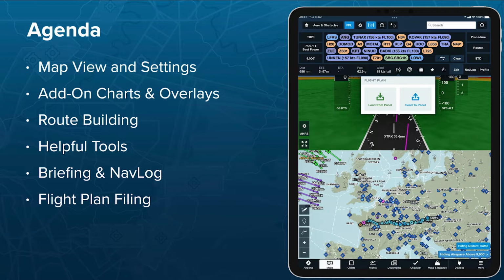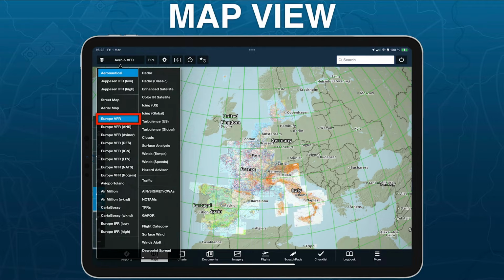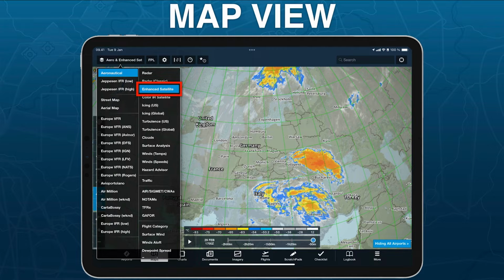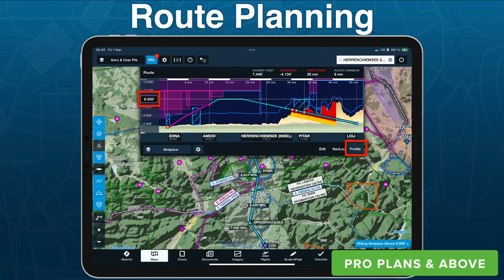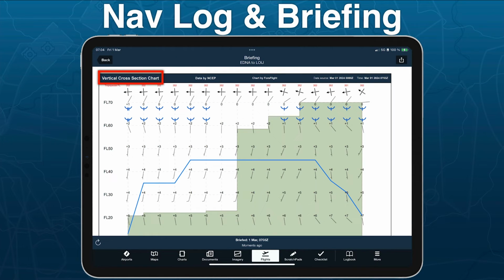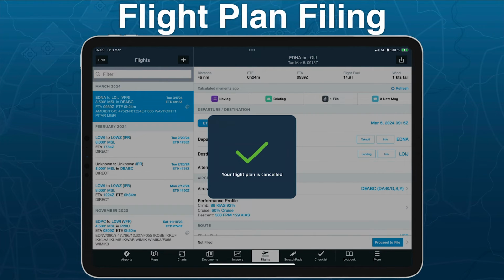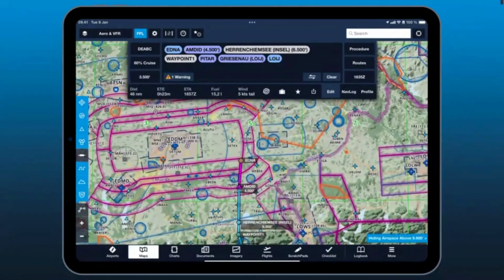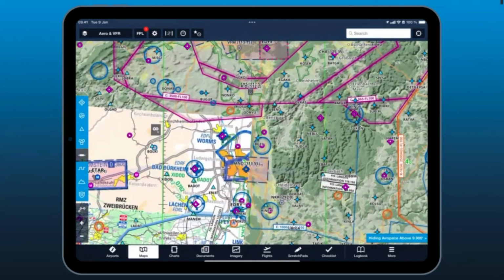Planning and Filing with ForeFlight in Europe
It’s time to plan your next adventure in ForeFlight. In this webinar, you will discover features that will enable you to make the decisions you need to plan a flight including finding airports, how to set up the map, multiple methods of planning a route, and getting a weather briefing. We will also review flight plan filing with authorities using ForeFlight, including Eurocontrol validation for IFR flight plans when applicable.